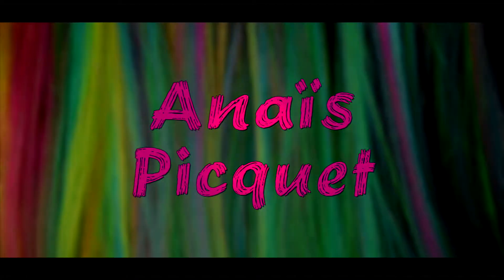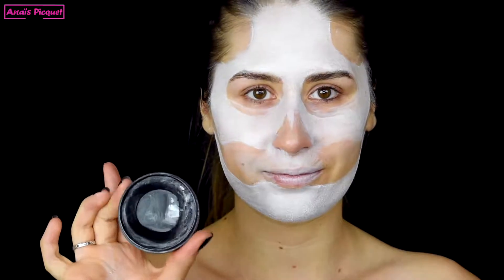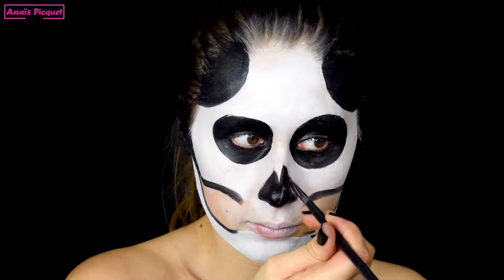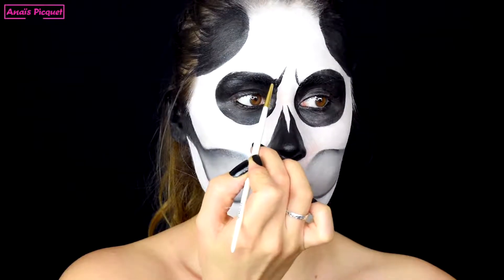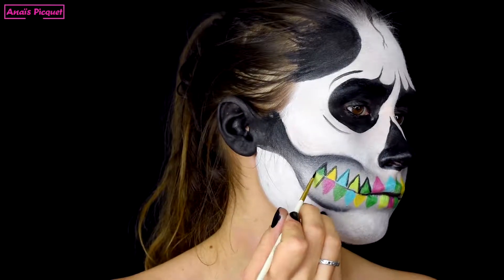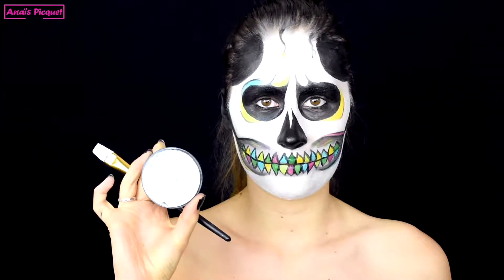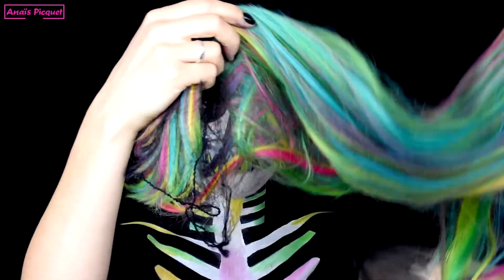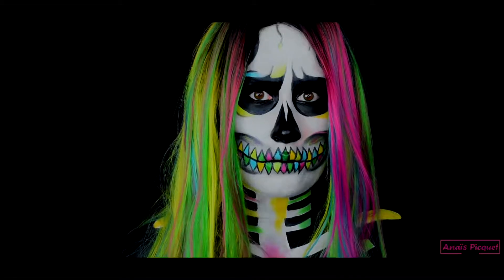SKELETON MULTI COULEURS HALLOWEEN l VF l Anais Picquet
Je vous présente aujourd'hui un maquillage skeleton noir et blanc avec des dents colorées pour Halloween 2018.

Produits utilisés :

- Crayon Yeux, Golden Rose, teinte Blanc
- White Base SFX, Revolution Pro
- Fards à l'eau, Mehron Paradise, teintes : Noir, Blanc, Teal, Amazon Green, Lime, Yellow, Dk Pink
- Le khôl Smokey Waterproof, BlacklUp
- White Base Powder SFX, Revolution Pro
- Volume Stylist Lash Extension Mascara, Essence

Sounds Credits :

Titre : Focus - Zayfall
Music distribuée par : La Musique Libre